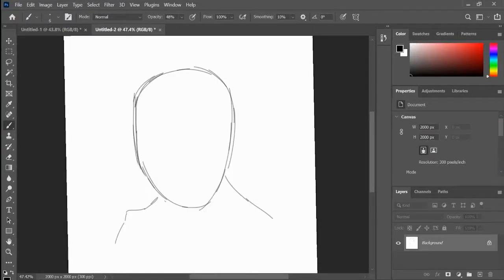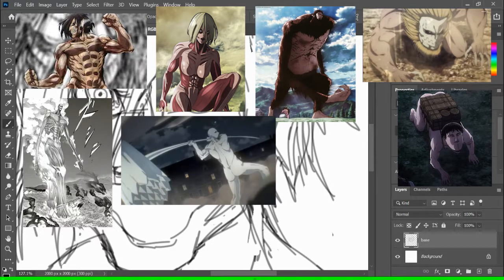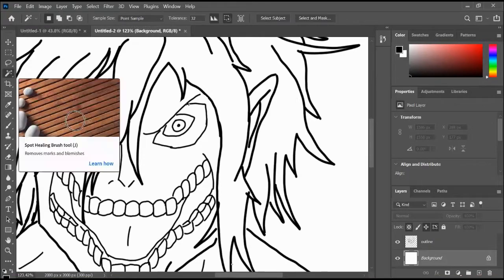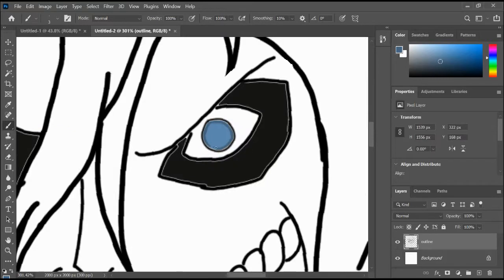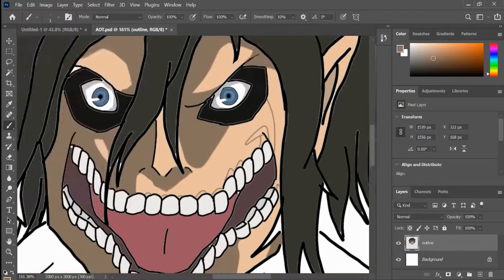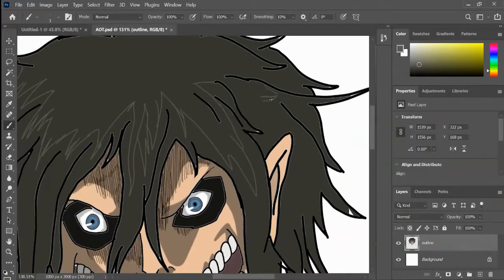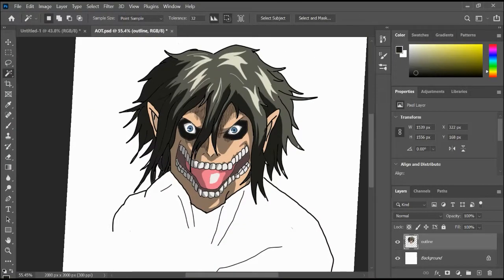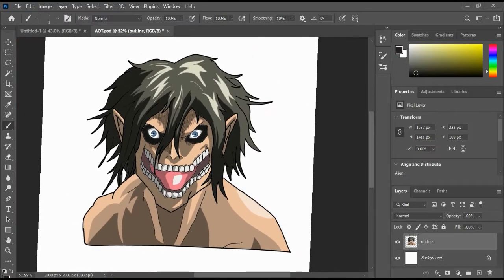Attack on Titan and Greek Mythology - CLAS 160B1 Final Project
Sources:
-Homer., and Robert Fagles. The Odyssey. New York: Viking, 1996. Print.
-Weaver, Stephan. Greek Titans: Titans of Greek Mythology. 2017.
-Heliodorus. Farnese Atlas. 15n.d., The National Archaeological Museum of Naples.
-Isayama, Hajime. “Attack on Titan.” Kodansha USA, 2013.
-Cranach, Lucas. The Golden Age. 1550
-Rubens, Peter Paul. Saturn, Jupiter's Father, Devours One of His Sons. 1636.
-Goya, Francisco. Saturn Devouring His Son.  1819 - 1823.